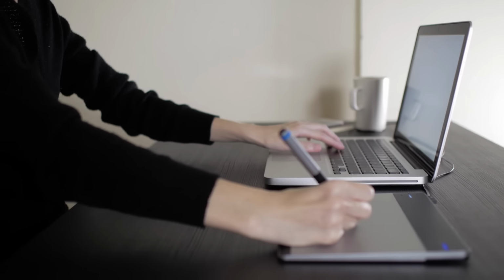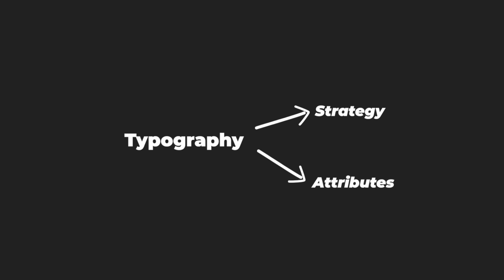9 Types Of Logos For Brand Design & Strategy (44 Top Examples)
Discover 9 logo types and logo design styles you can use for branding your business and building your brand.

0:00 9 Types Of Logos For Brand Design & Strategy (20 Top Examples)
1:37 Brand Marks Or Pictorial Marks
4:05 Wordmark Logos
5:24 Abstract Logo Marks
6:37 Mascots
7:51 Combination Marks
8:56 Emblem Logos
9:50 Dynamic Mark
10:53 Lettermarks Or Monograms
12:34 Letterforms
13:31 8 Principles Of An Effective Logo For Brand Strategy
14:01 Simple
14:18 Attractive
14:42 Distinctive
15:01 Timeless
15:26 Relevant
15:53 Memorable
16:13 Professional
16:56 Scalable

First, you’ll learn about the importance of logo design and choosing the right kind of logo design style for your brand.

Next, we’ll explore each of the different types of logo design styles available for brand strategy and brand strategists including brand marks, pictoral, abstract, wordmarks, mascots, combinations, emblems, dynamic marks, lettermarks and monograms.

Then, you’ll learn about 8 principals of effective logo design to incorporate into your brand designs.